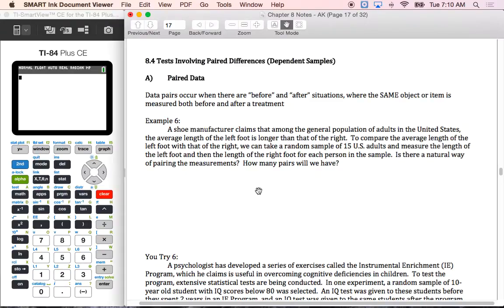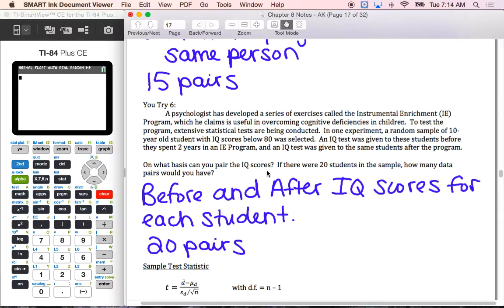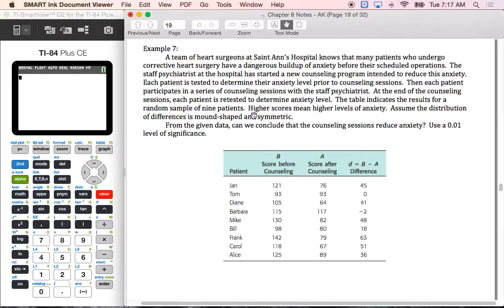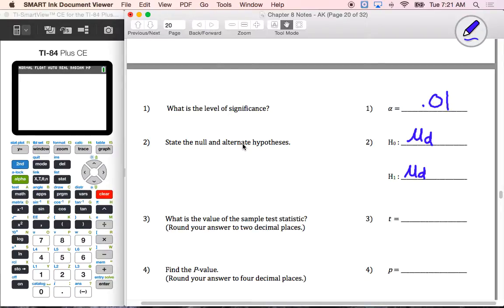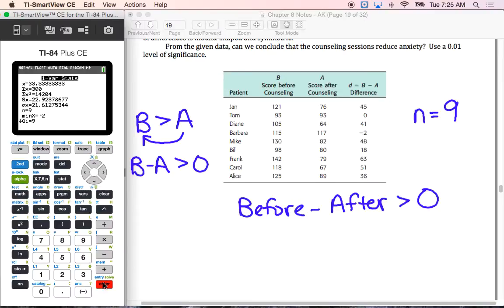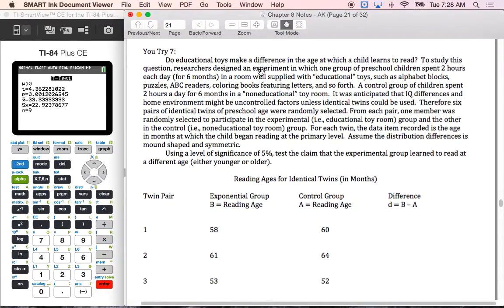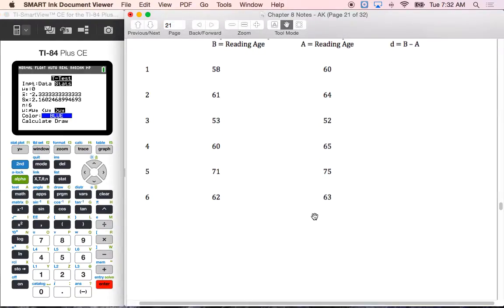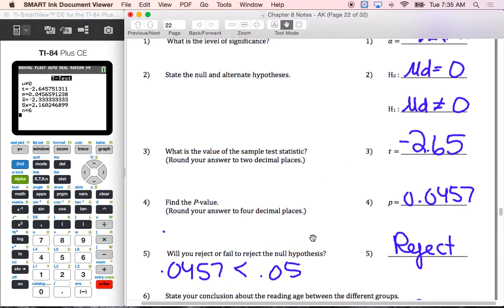MTH 1260 - 8.4 Notes Video